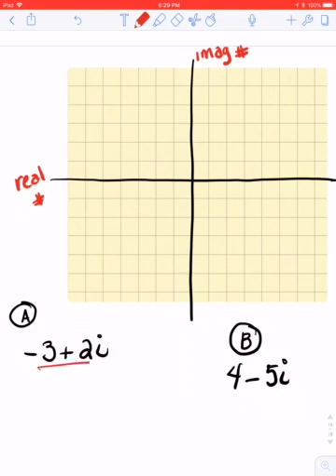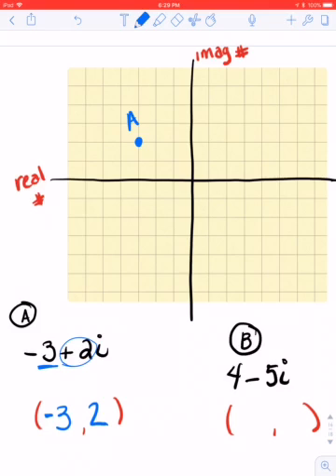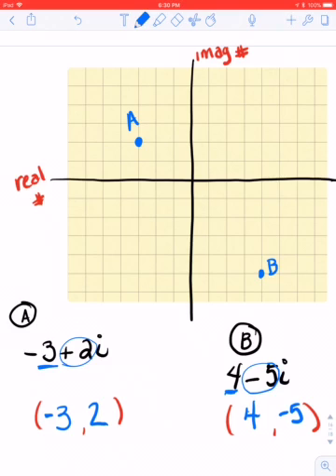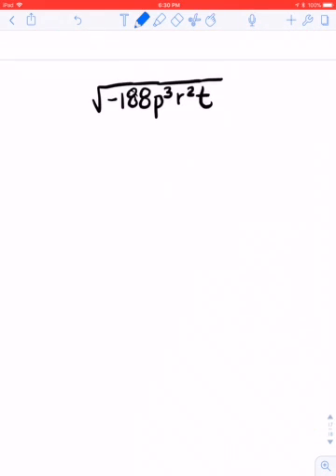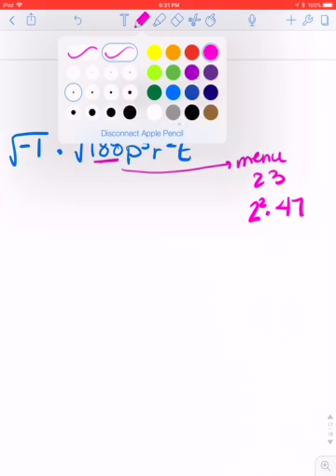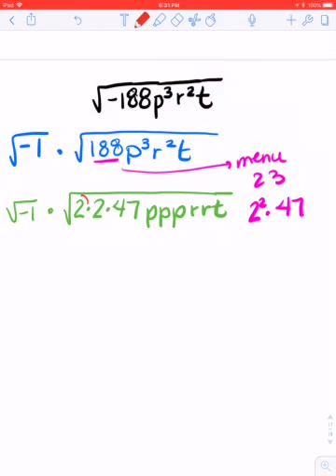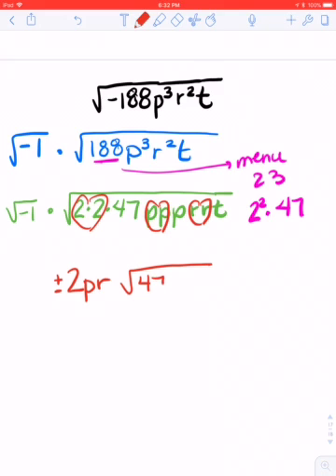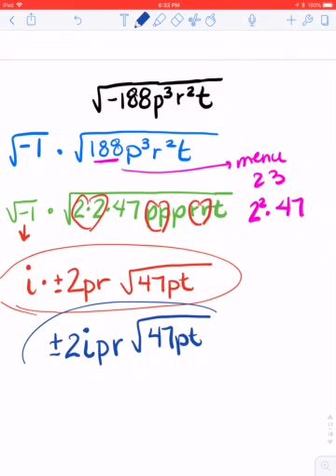Graphing imaginary numbers & simplifying negative radicals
Mrs. Hesslau
Algebra 2
Jackson High School
Jackson, Michigan